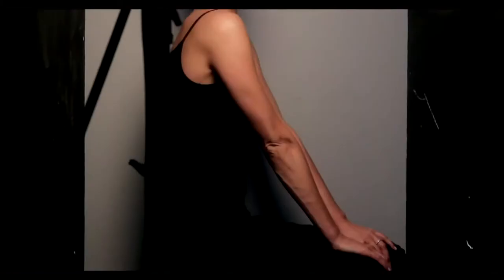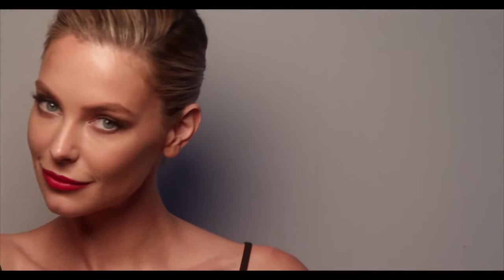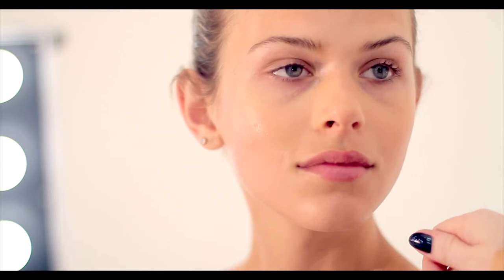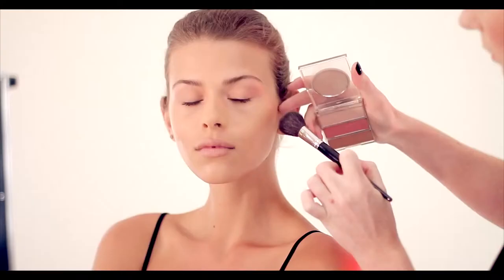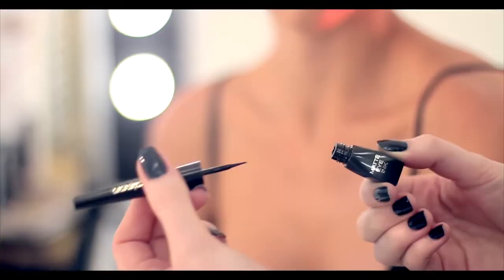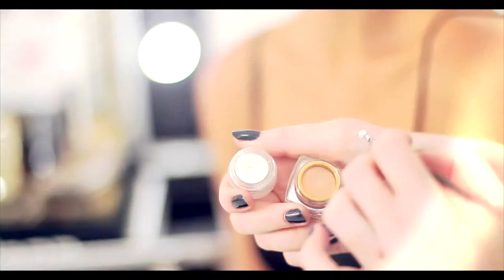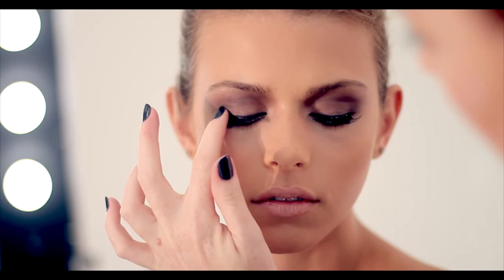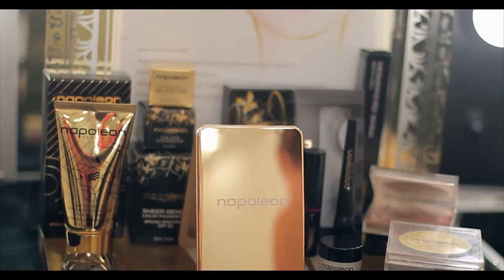Napoleon Perdis and Jennifer Hawkins